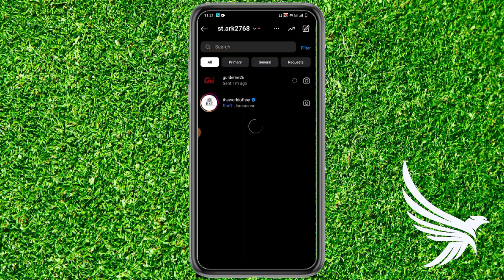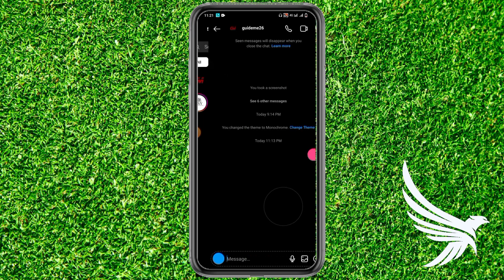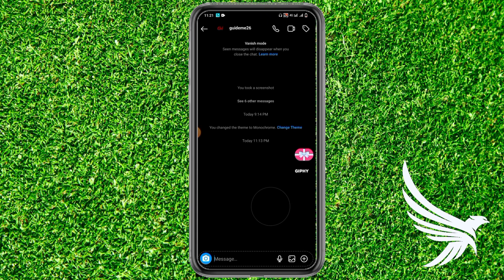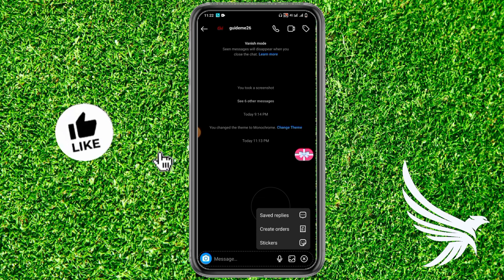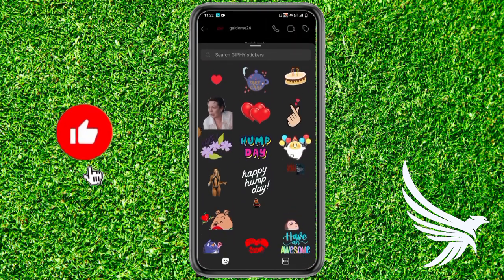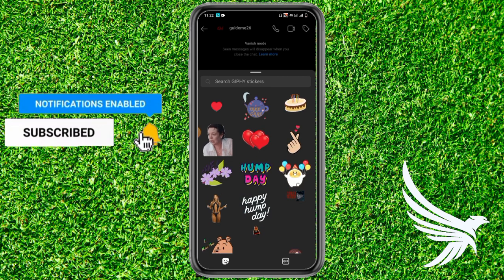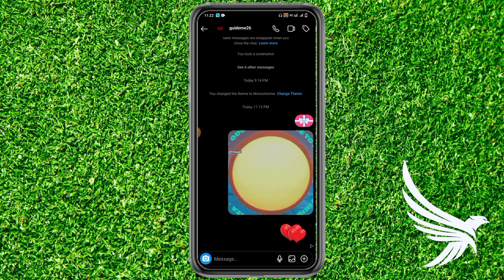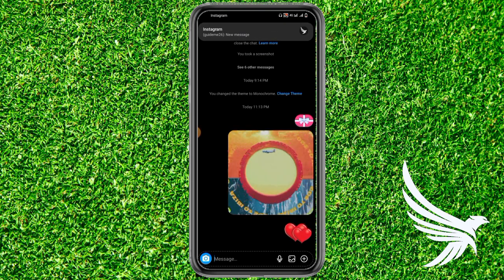How To Send Stickers On Instagram ! Easy & Quick Guide (Step-By-Step) | Stark Nace Guide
Hello Guys ! Do You Want To Send Gifts On Instagram, So Don't worry You are on the right place because @starknace is Here to help You, In this Video I will teach you how to Send Gifts On Instagram.

how to send gift on instagram message,
instagram gift box message,
how to send gift on instagram,
send gift instagram option,
send gift ka option instagram,
how to send gif on instagram pc,
how to put send gift on instagram reels,
send gift message in instagram reels,
instagram send gift setting,
send gift message in instagram settings,
less followers verified instagram,
can't send gifts on tiktok,
how to get gift on instagram,
send gift on tiktok,
gift on instagram,
how to send gifts on tiktok live,
how to gift on instagram,
instagram 10k followers swipe up